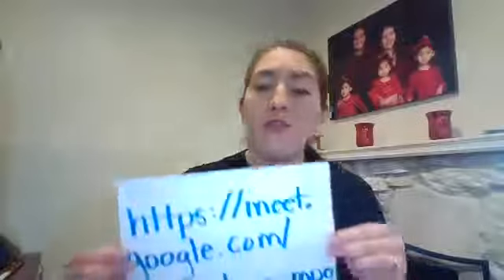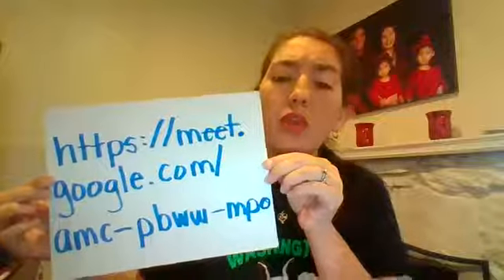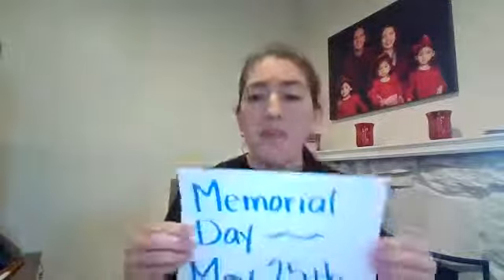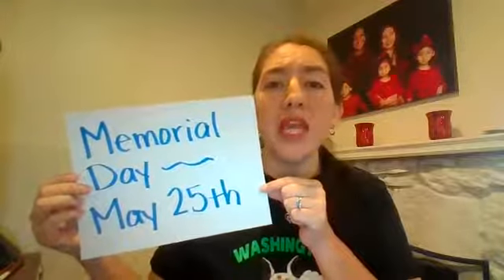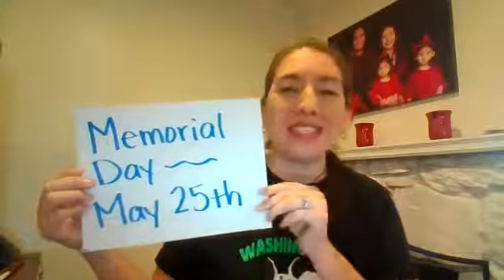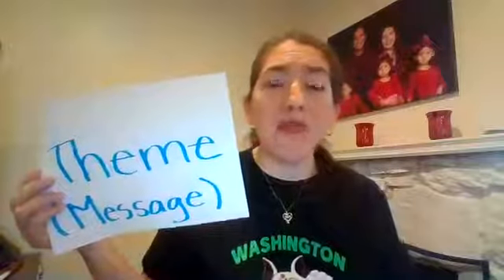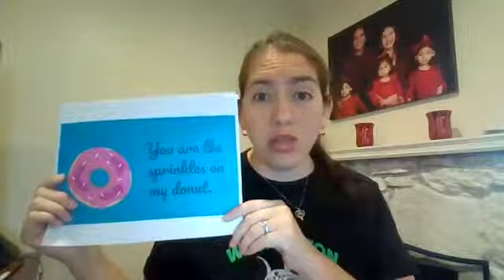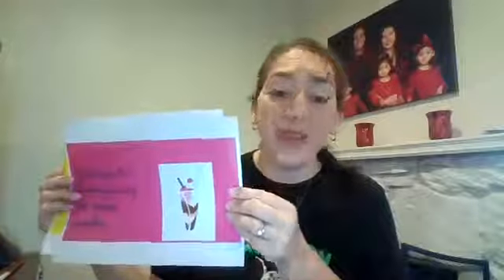Ms. Cocca reads The Ant and the Big Bad Bully Goat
Ms. Cocca reads The Ant and the Big Bad Bully Goat out loud to students.